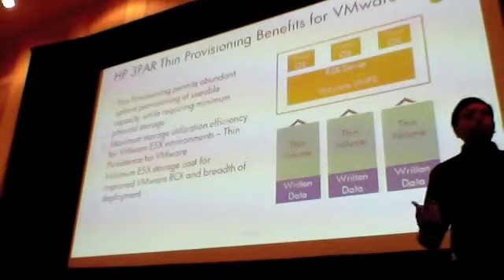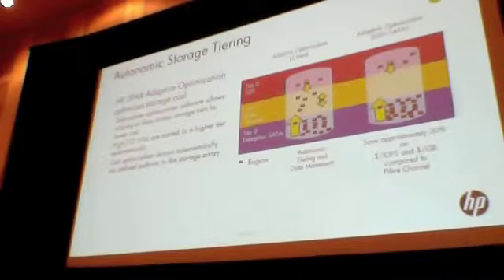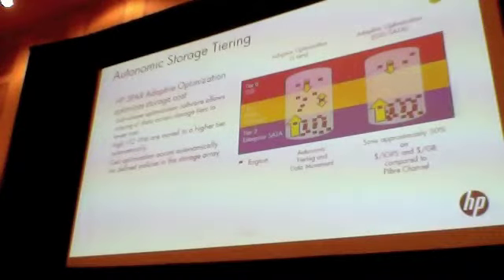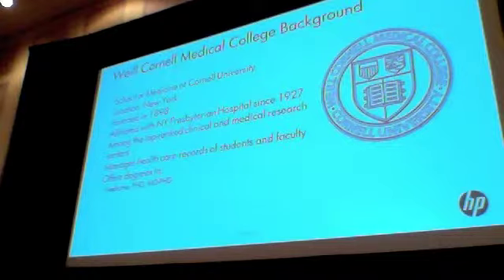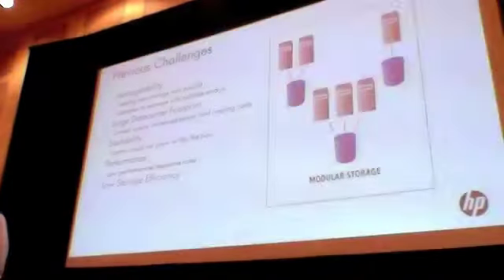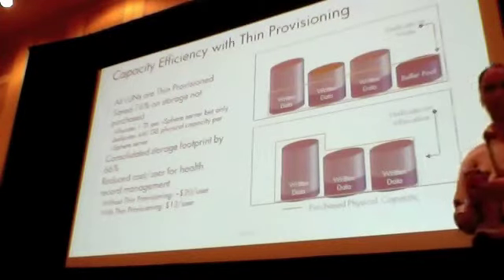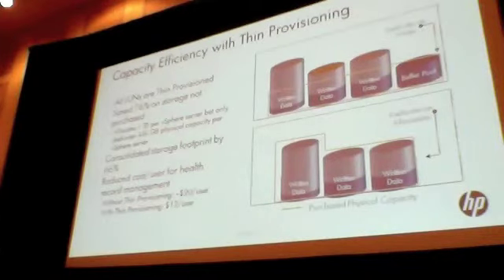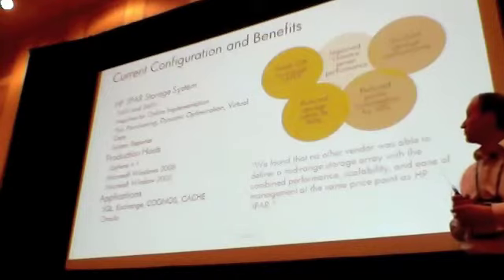3Par Overview & Cornell University - HP Discover 2011 P2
HP's Kiran Sreenivasamurthy discusses the key benefits of 3Par and Cornell University's IT dept. describe the case on moving from EMC to 3Par.